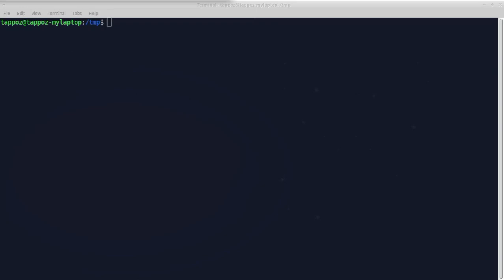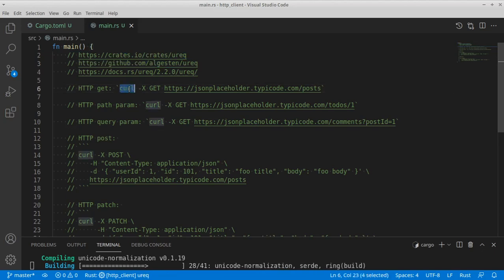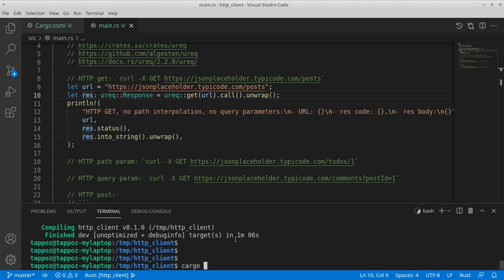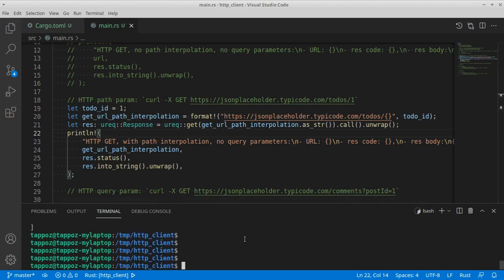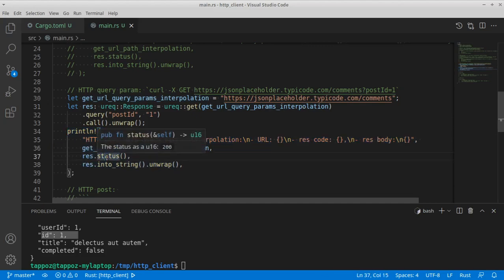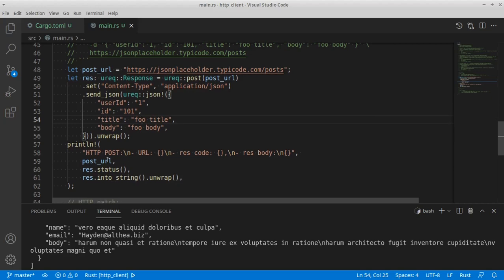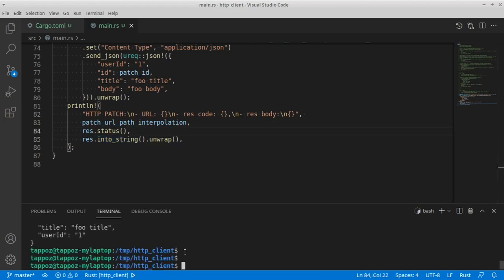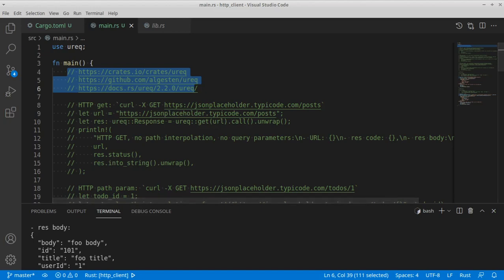How to write an HTTP client in Rust with the ureq library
Let's write a very simple HTTP client in the Rust programming language using the ureq library to interact with a REST API and perform some requests like GET, POST, PATCH providing some path parameters, query parameters, request bodies and headers. Happy Rust coding to everyone!